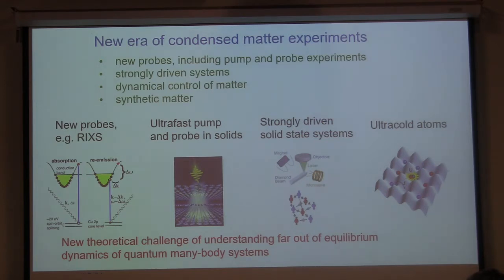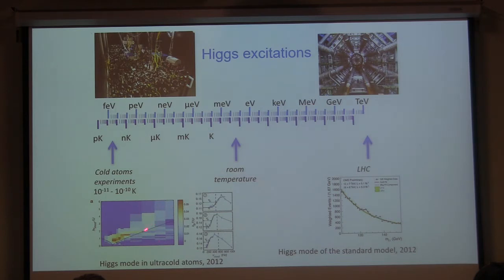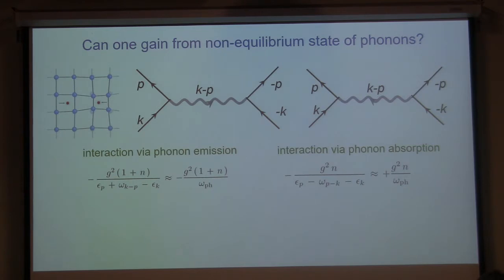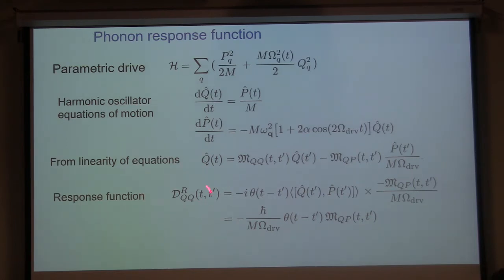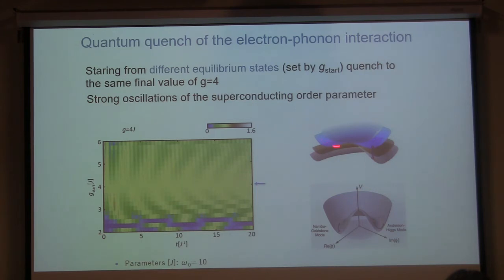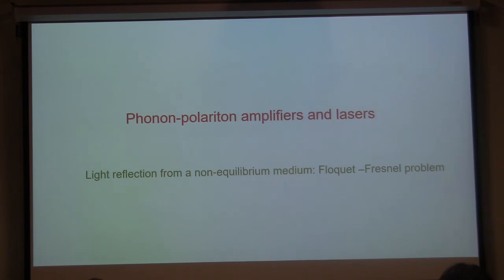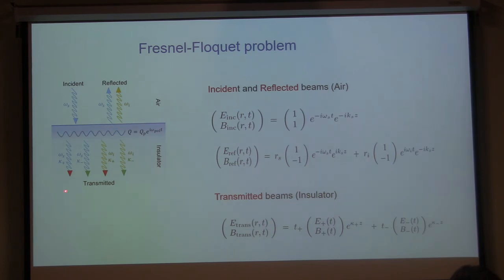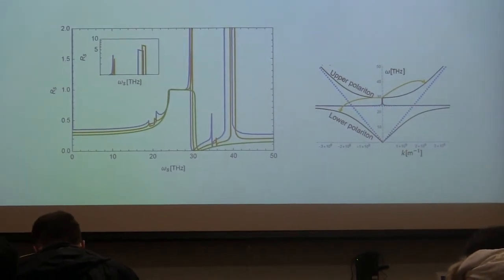Eugene Demler, Harvard University - Lecture I - March 12, 2019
Eugene Demler, Harvard University, 2019 Winter Graduate School ITAMP/B2 Institute. Theme - "Atomic, Molecular and Optical Physics". March 12, 2019, at Biosphere 2 Conference Center in Arizona.